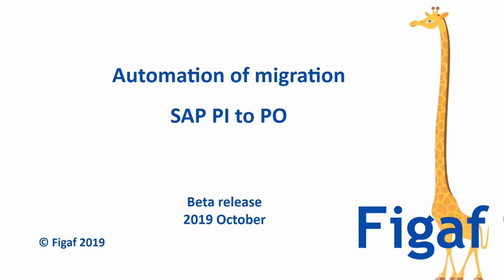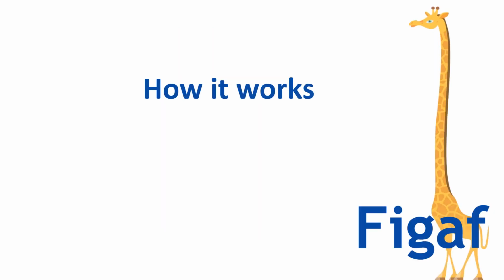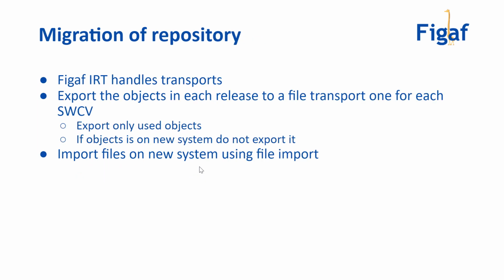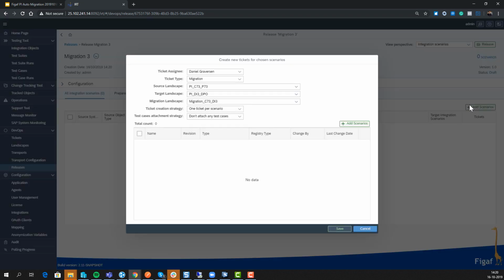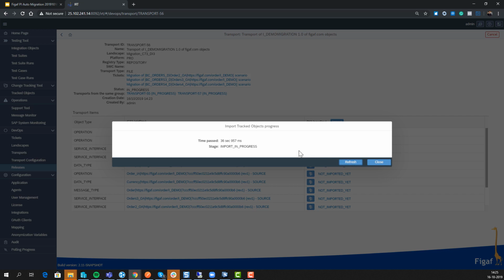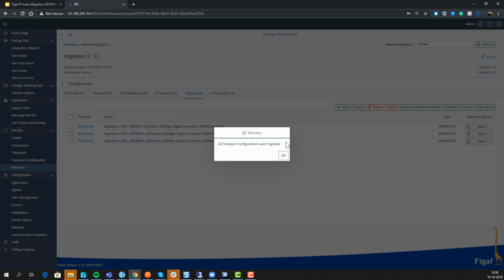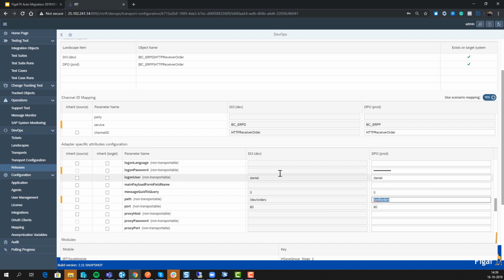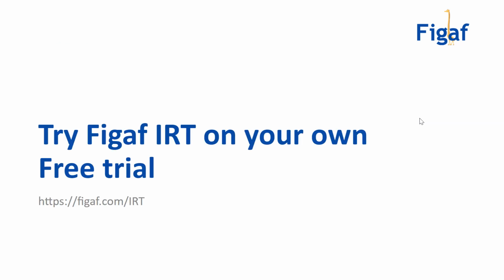Automatic migration on SAP PI with Figaf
Migrations from PI to PO are something that requires a lot of manual work. We have worked to make it possible to perform the migration with automation.
In this video, I show the first look at what migration will look like.

to be able to try the beta